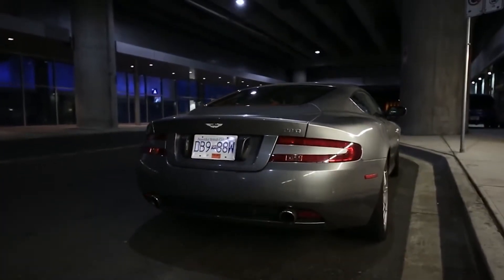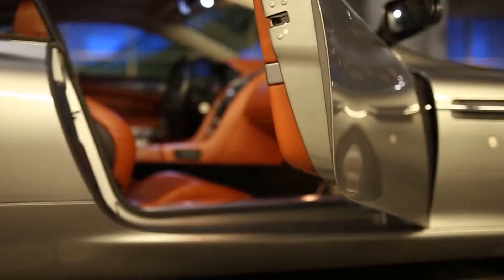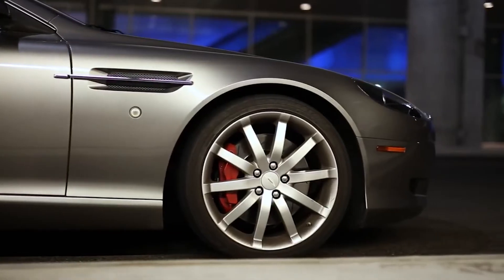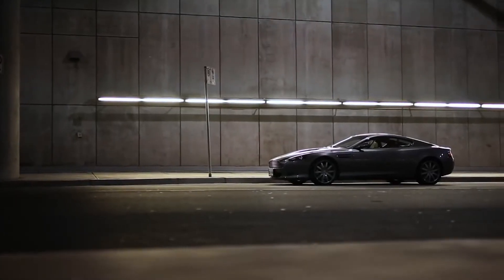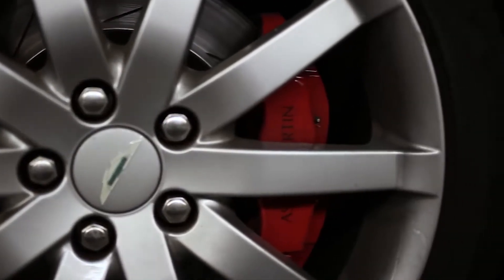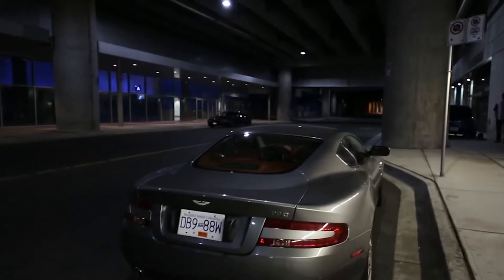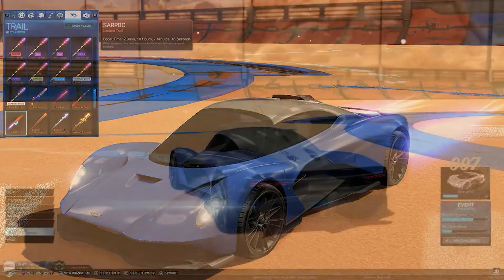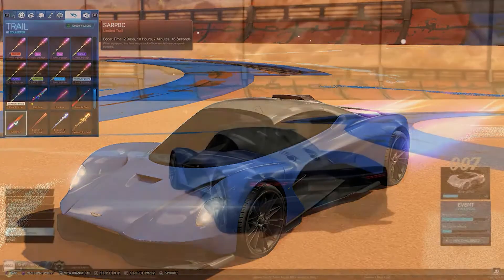Car Companies Cashing In BIG On The 007 CRAZE!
Welcome back to Scene Spotlight, today on the channel we are going to talk about the 5 car companies cashing in on the 007 craze! (how you can own a James Bond themed car). Big-budget mainstream movies mean big-budget mainstream marketing opportunities, and the biggest companies with even a loose tie-in to the film will almost assuredly hawk some Officially Licensed™ merchandise in the lead-up to, and during, its run in theatres. That’s definitely true of the 007 franchise and its new No Time to Die release. However, there’s only so much of that licensing to go around, which explains why you’ll also see a handful of companies suddenly start building and pitching not-quite-Official™ secret-agent cars and products as well. This is not to criticize the efforts of these people; after all, the most I’ve managed to build are a couple of LEGO sets and a few derby cars. So let’s look at these slightly skewed James Bond tributes, all released within just the past month, through that lens. Besides, here’s something even potentially more embarrassing than any of the brands on this list shamelessly joining in on 007 fever: your author, who is generally of sound mind and body, will defend to the death his opinion that the Brosnan-era Bond flicks were good and enjoyable films.

BAE Vantare. Perhaps seeking to cash in on the current Bond frenzy, the crew at British Automotive Engineering (BAE) waited until early October to announce they’re taking modern Aston Martin DB9s and redressing them in sheetmetal meant to evoke Bond’s DB5 from the 1960s. BAE (perhaps one of the most unfortunate acronyms) says it uses lightweight materials and bespoke specialist parts to create the car, while continuing to deploy the tasty naturally aspirated V12 engine known and desired by gearheads worldwide. Heritage Customs ‘Tuxedo Black’ Defender. Hey, if you’re going to make a 007 tribute, please put in more of an effort than a bit of paint and wallpaper. This off-road Defender, called the “Tuxedo Black” – billed in the press release as “a car not to die for,” with “special paint [that’s been] shaken, not stirred” – is from an outfit called Heritage Customs, a group which bills itself as a “contemporary studio for carchitecture.” Its design team works on Defenders of all stripes, integrating customer wishes to build a rig which reflects individual ideas and tastes, from subtle details to grand gestures. More details on the 5 car companies cashing in on the 007 craze when you finish this video.